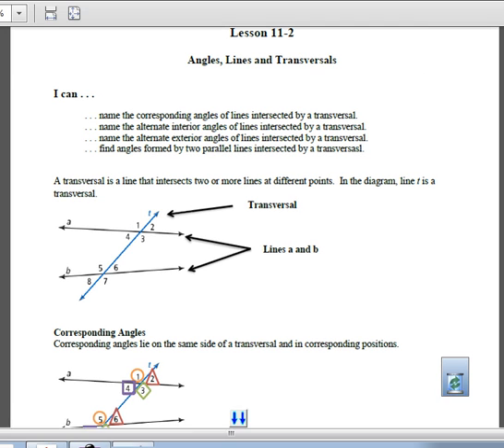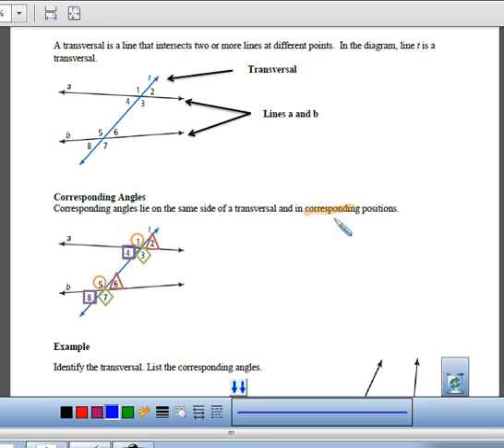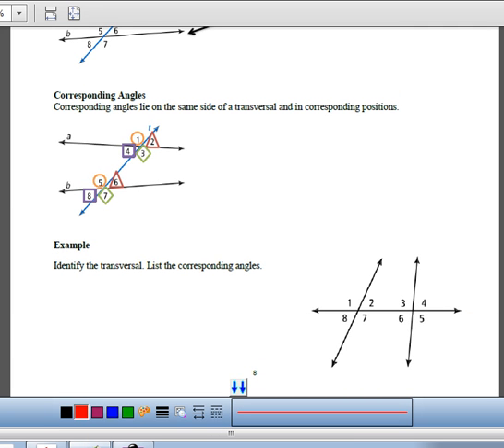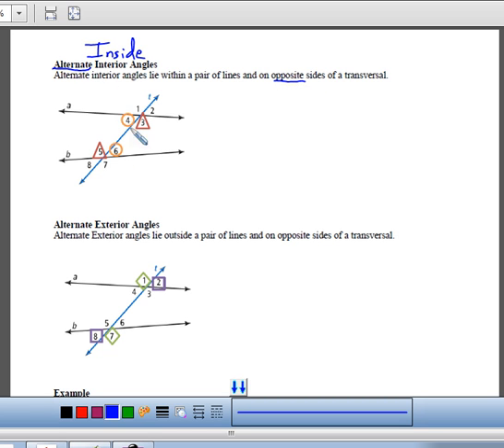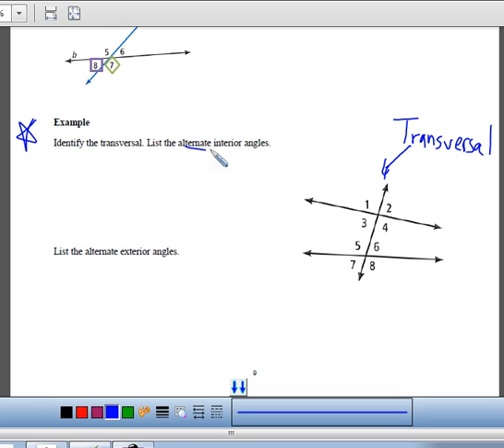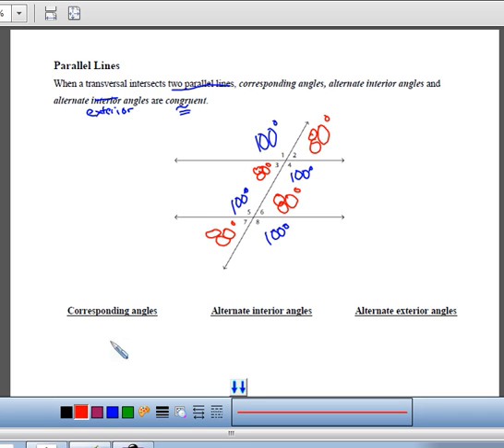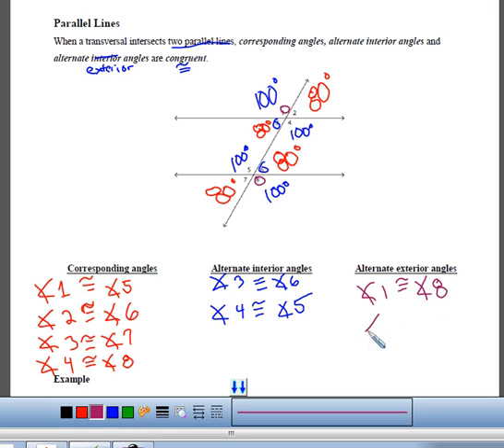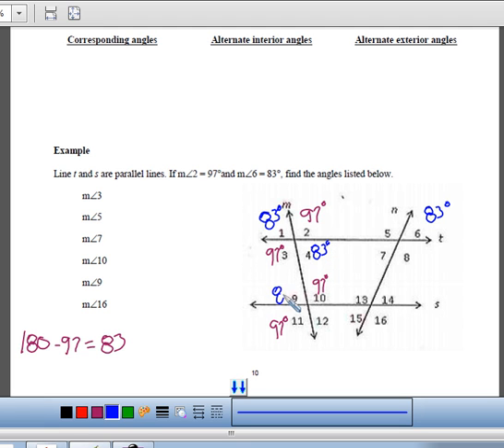m8 lesson 11 2